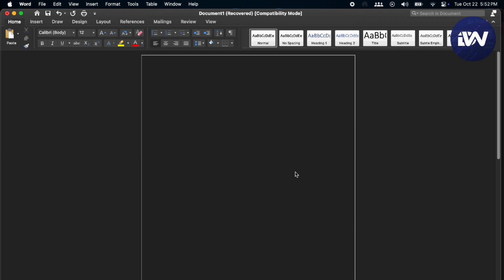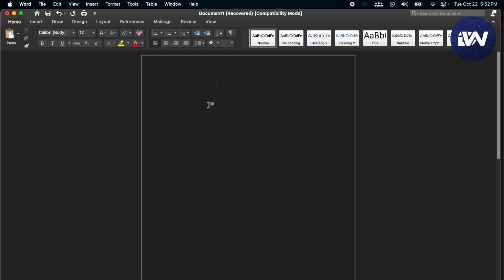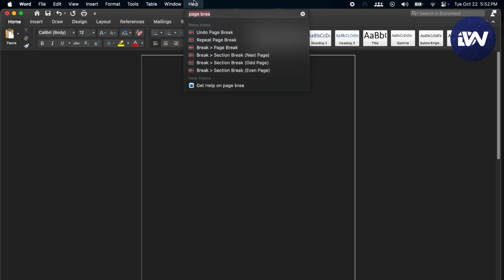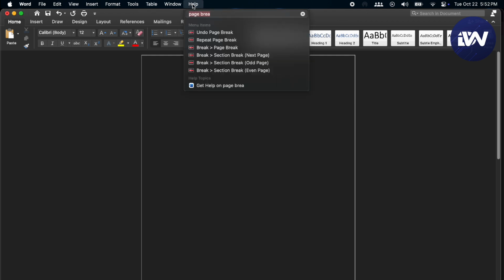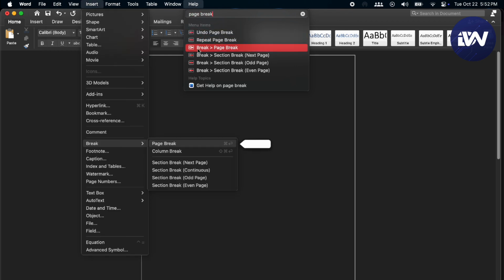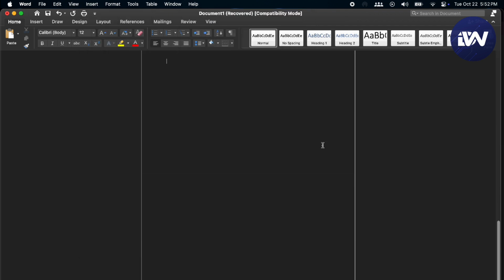What Does Page Break Do In Microsoft Word (Quick Guide)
What Does Page Break Do In Microsoft Word